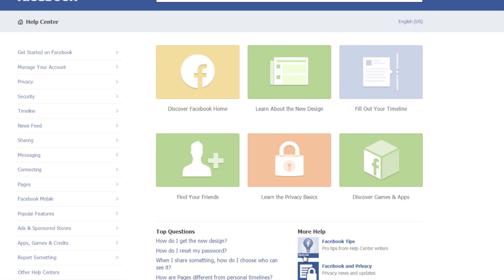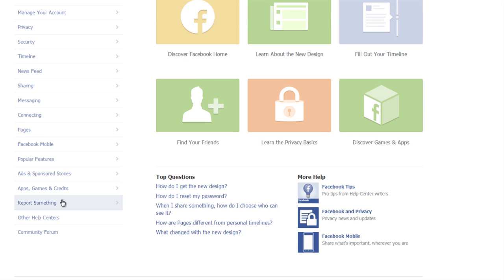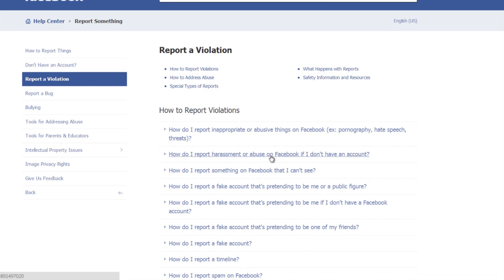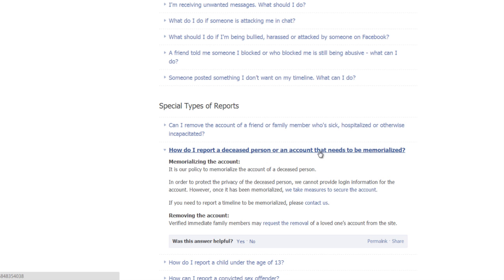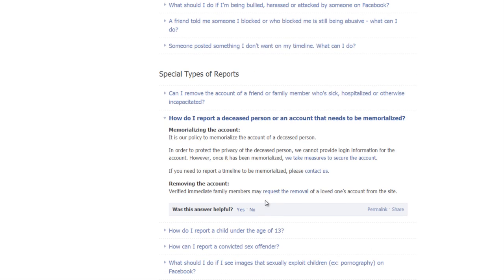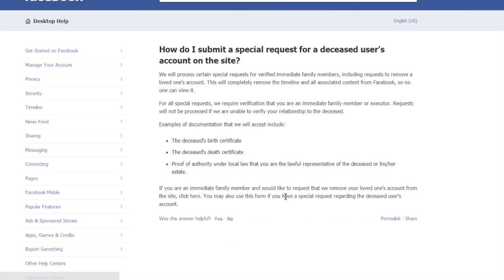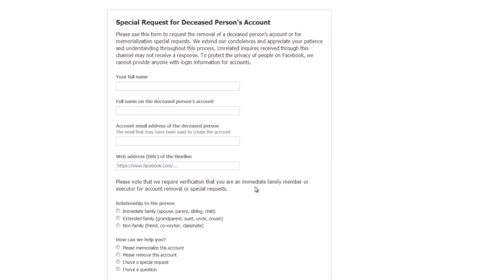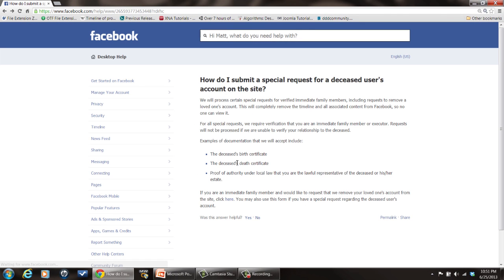How to Remove a Facebook Profile for Someone Who Died : Tech Vice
Removing a Facebook profile for someone who died requires you to know that person's username and password. Remove a Facebook profile for someone who died with help from a software engineer with broad and extensive experience developing embedded system firmware in this free video clip.